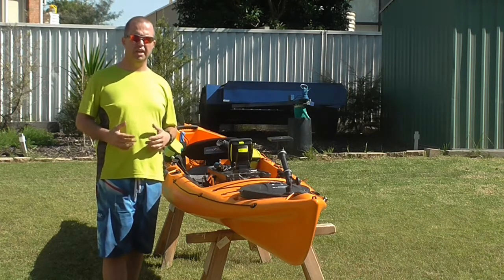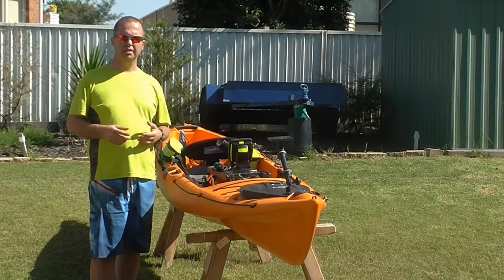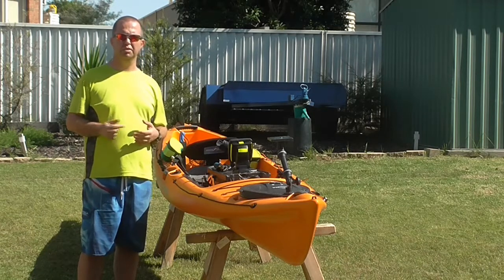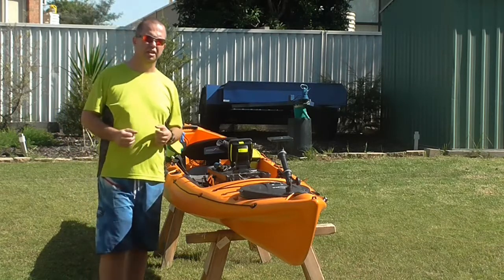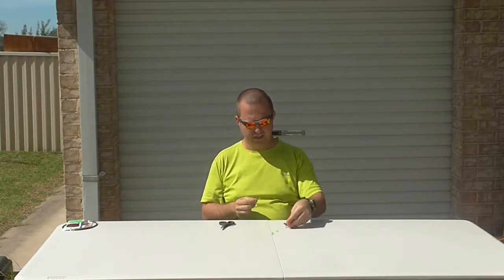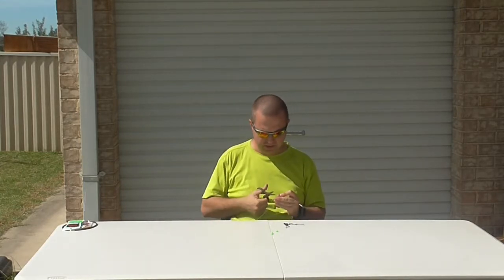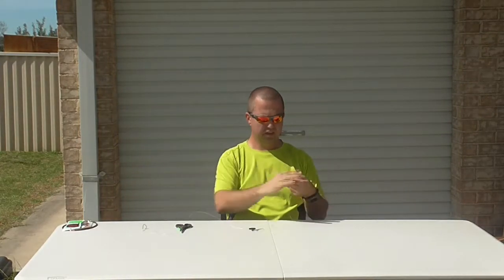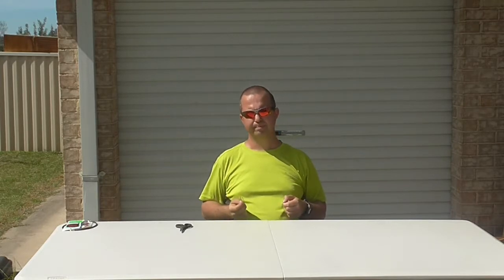Heavy Offshore Pre-Tied Rig for Kayak Fishing Australia Aussie Ocean Ausyak Yak Sydney Snapper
I use this rig for species such as Snapper, Mackerel, Spanyards, Cobia, Wahoo, big tailor, yellowtail kingfish etc.

I only ever take a fish that I intend to eat. Nothing is ever wasted. All the fish I catch are shared with family and friends.